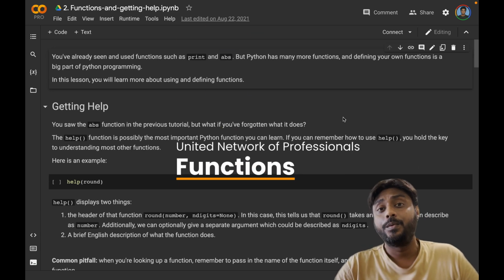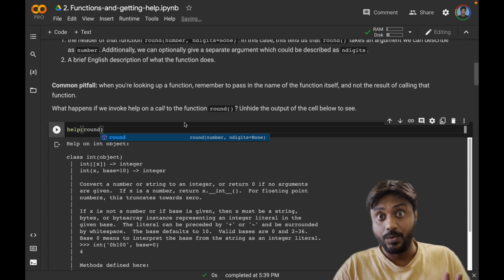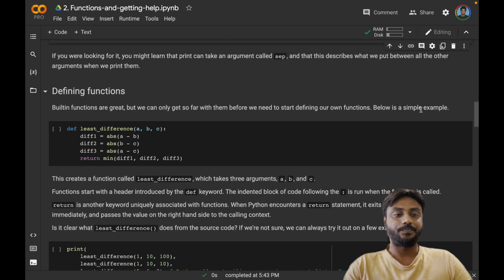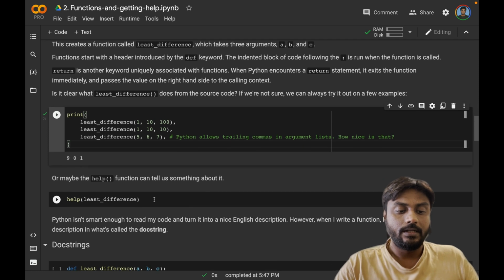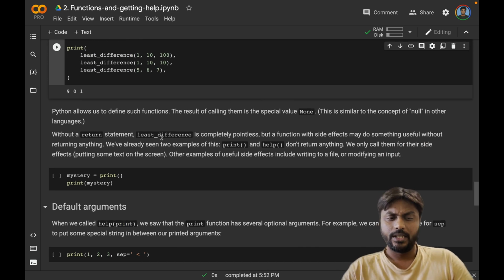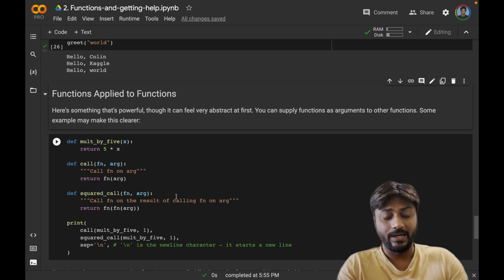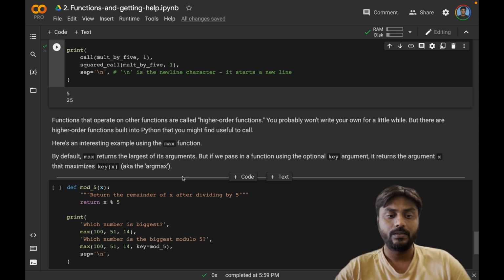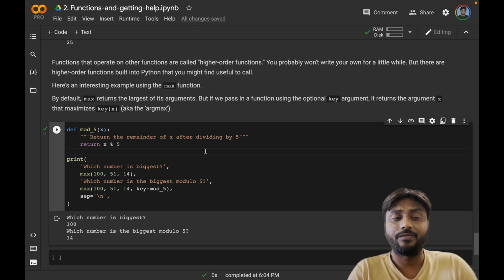Python for Data Science: 3. Functions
Video summary [00:00:00]- [00:28:44]:

This video is the first part of a series on Python for Data Science. It covers the basics of functions, how to access the help function, how to define and call your own functions, how to use optional parameters, and how to work with higher-order functions.

Highlights:
+ [00:00:00] The purpose and usage of functions in Python
    * Functions are blocks of code that perform a specific task
    * Built-in functions like min, max, print, type, abs, round, etc.
    * Help function to get information on any function
    * Syntax and rules of defining and calling functions
+ [00:08:22] How to define your own functions in Python
    * Use the def keyword, the function name, and the parameters
    * Use the return keyword to specify the output
    * Use docstrings to document the function
    * Avoid using existing names for your functions
+ [00:15:09]How to use optional parameters in Python
    * Optional parameters are parameters that have a default value
    * Use the equal sign to assign a default value to a parameter
    * Optional parameters can be skipped or changed when calling the function
    * Examples of built-in functions with optional parameters: print, round, max, etc.
+ [00:18:46] How to work with higher-order functions in Python
    * Higher-order functions are functions that operate on other functions
    * They can take functions as arguments or return functions as outputs
    * Examples of higher-order functions: call, squared_call, etc.
    * How to use the key argument to change the criteria of a function

🐍 Welcome to unp.education, your ultimate destination for mastering Python in the realm of Data Science! 📊✨

On our YouTube channel, we bring you the latest installment in our Python for Data Science series: "Python for Data Science: 3. Functions." Join us as we dive deeper into the world of Python and explore the power of functions in data analysis.

🚀 Key Highlights of "Python for Data Science: 3. Functions":

🌐 Unleashing the Power of Functions: Discover the versatility and efficiency of functions in Python. Learn how to create, call, and utilize functions to streamline your data analysis workflow, making it more organized and manageable.

🔧 Function Parameters and Return Values: Explore the different types of function parameters and learn how to pass arguments to functions. We'll also delve into return values and how they can enhance the functionality of your code.

🌟 Built-in and User-defined Functions: Familiarize yourself with the vast array of built-in functions available in Python, designed to simplify your data analysis tasks. Additionally, we'll guide you through the process of creating your own custom functions to address specific data science challenges.

🧪 Function Modularity and Reusability: Discover the beauty of function modularity and reusability. We'll show you how to break down complex tasks into smaller, more manageable functions, allowing for easier debugging, testing, and code maintenance.

📑 Practical Examples and Case Studies: Learn by doing as we provide practical examples and case studies that demonstrate the real-world application of functions in data science. From data cleaning and preprocessing to advanced data manipulation, we'll guide you through the process step-by-step.

🌟 What's Next in Your Python Journey: Beyond functions, we offer a glimpse into the exciting topics that lie ahead in your Python for Data Science adventure.

Let's unlock the full potential of Python in the world of data science together! 🚀📈